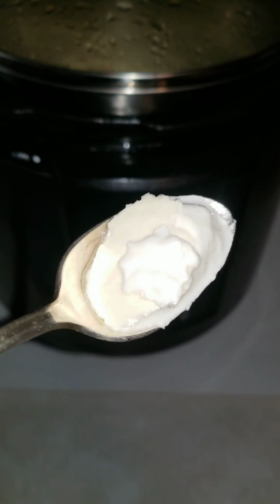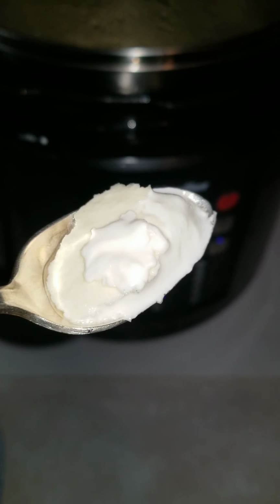Meuller 9-in-1 Pro Series: How To Make L. Reuteri Yogurt 1st Attempt - Update 1 Something On Top